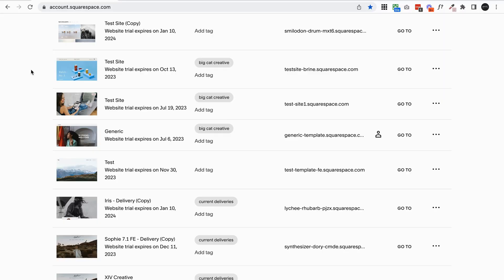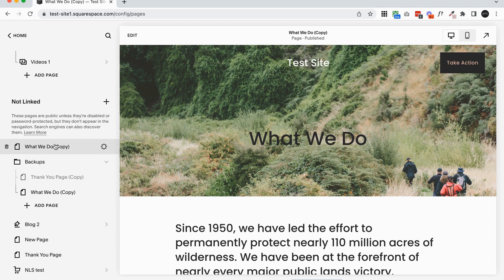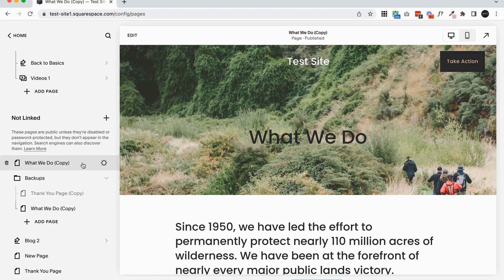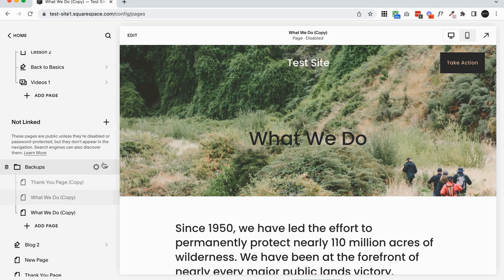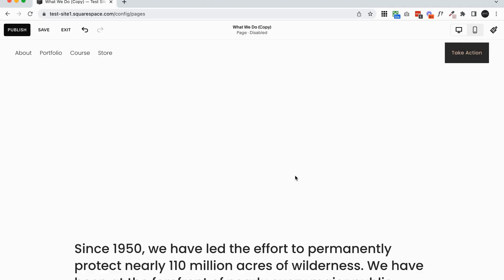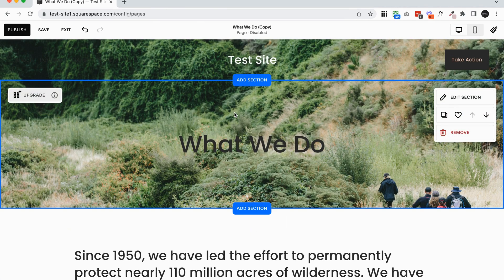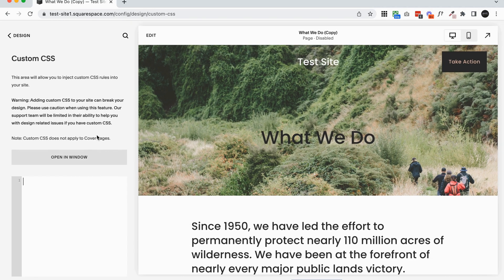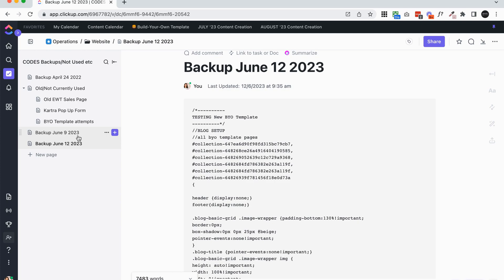How to BACKUP your Squarespace website (and why you should!)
⚡️ FREE MINI COURSE⚡️ DIY Your Website in a Weekend: 5 key steps to a stress free + beautiful website

This week, we're teaching you how to keep your website safe and sound with four backup methods that you NEED to implement. Learn how to keep extra copies of your entire site, specific pages, sections, and your custom CSS to revert to in case anything goes wrong so that you'll never loose any of your work ever again!

📣 Want Squarespace Tips straight to your inbox every week?

💻 Ready to up your Squarespace Website Design?

TIMESTAMPS:
0:00 Intro
0:12 Why do you need to backup your site?
0:59 Backup your entire site
01:41 Backup individual pages
05:03 Backup and save sections
07:53 Backup your custom CSS